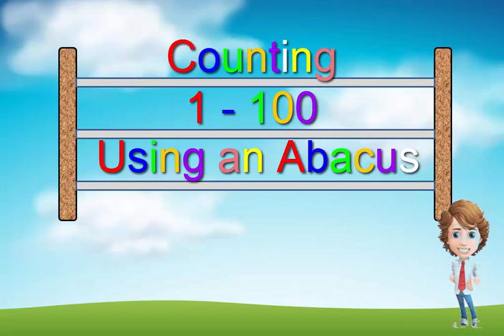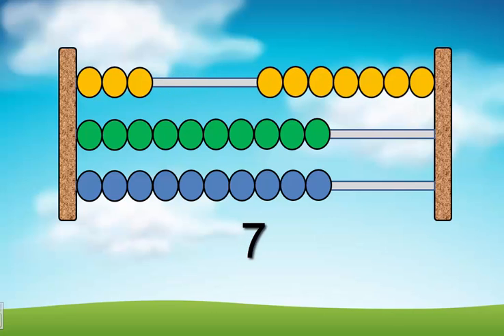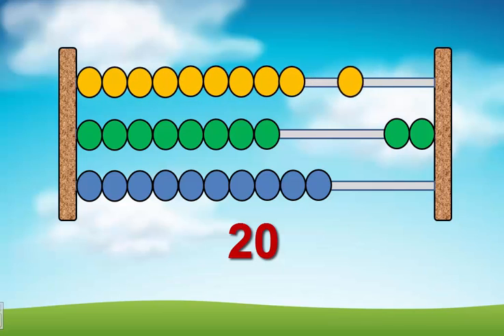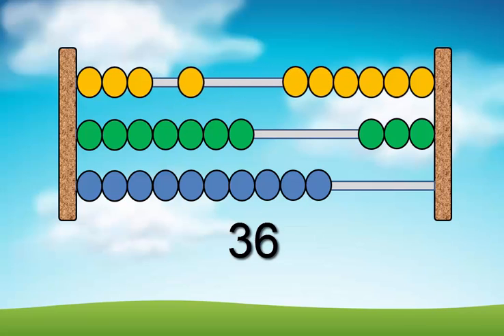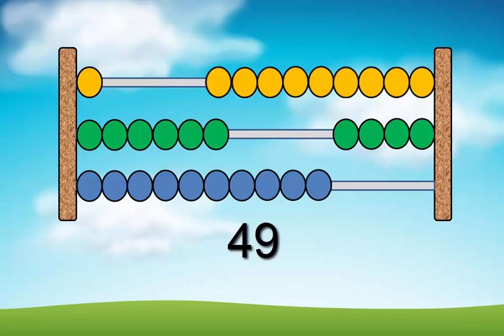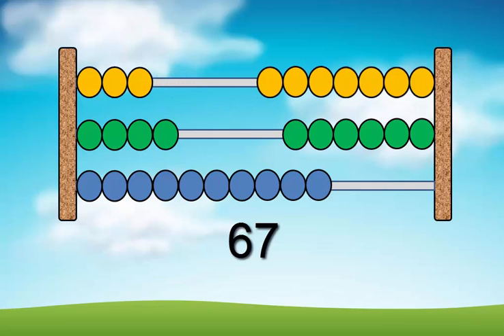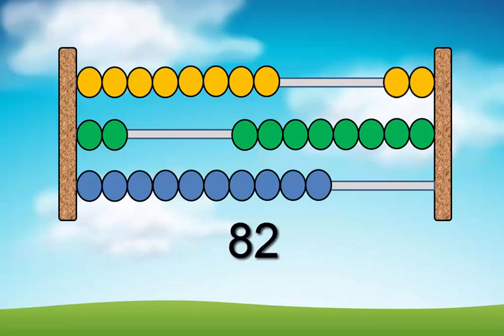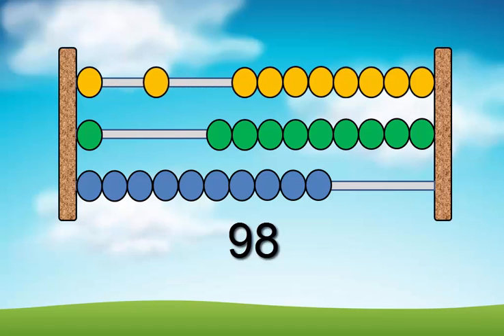Learn to Count to 1 - 100 on an Abacus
Counting 1 to 100 Using an abacus.
Preschoolers, toddlers and babies love counting on an abacus. They visualize the color-coded beads, watch the digits increase, and hear the spoken numbers. Kids learn place value, in-particular units, tens and hundreds. This is a decimal abacus specifically used to teach younger children how to count.

I used this exact method to teach my son how to count on an real abacus. He learned to count to 100 before the age of two, but more importantly he developed an understanding of place value. Using this method, kids will learn to visualize the value of numbers, rather than simply memorizing words - as many toddlers do when they first learn to count.

As a Mathematics teacher of twenty years, and parent of two young boys,  I can honestly say there is no better way to learn how to count. This concept can easily be extended to continue counting into hundreds, thousands and beyond.